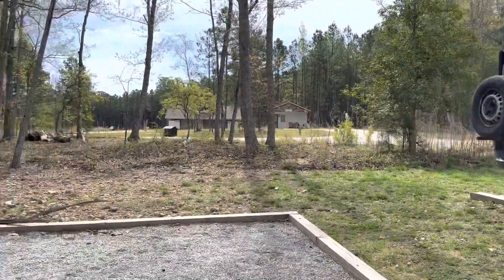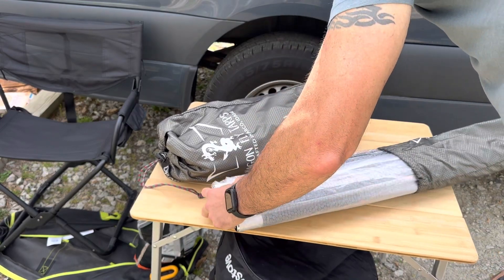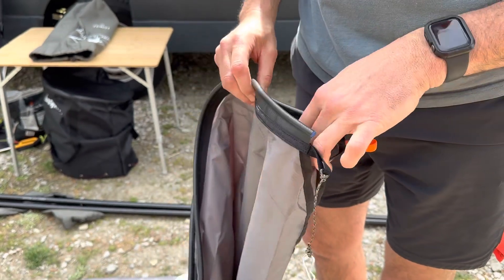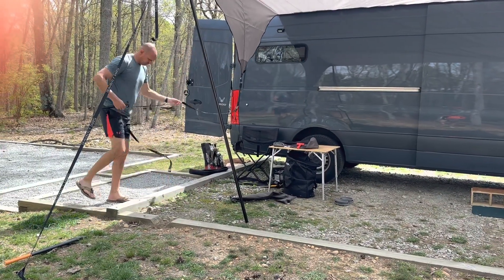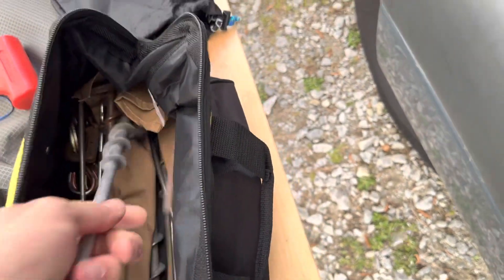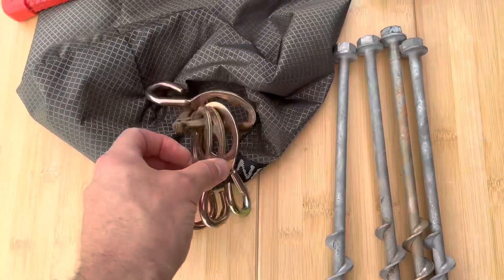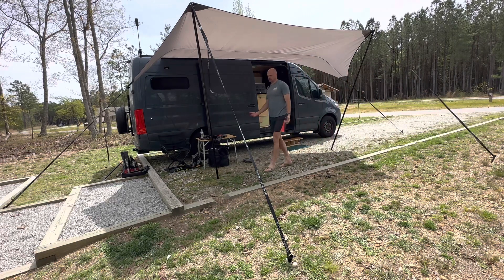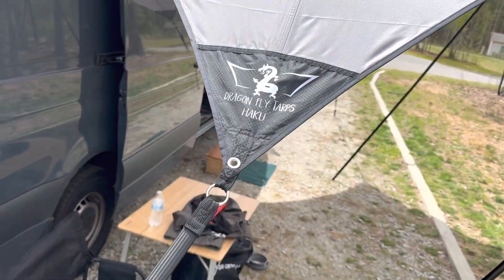Dragonfly Haku 12 Tarp install on the sprinter van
In todays video we setup up our dragon fly haku 12 tarp for the van, we chose this setup over a traditional awning because we believe it better maximizes the outdoor living space and configures easily to protect from sun and storms.

ground grabba tent stakes

If you need van supplies please consider utilizing the links below, it costs you nothing extra and does help us out a tiny bit. If you want a more in depth discussion of the reasoning and process behind our decisions please check out our BLOG at ramblingambition.com

Kreg cabinet hardware jig
Kreg concealed cabinet door hinge jig
Blum concealed cabinet hinges
reflectix bubble insulation foil

Rigid SR-Q Pro flush mount lights
Rigid scene lights
Scandvick engine room lights
Blue sea 4 switch panel
Blue sea switch button in red
Rich solar 24v 200w panels
15amp solar panel fuse
MC4 tool kit
Renology solar panel z mounting brackets
Lion energy Ut1300 battery
Usa adventure gear pump
Pump screen pipe strainer
Icon water tank
Iwiss Pex A expansion tool
1/2 inch Pex a fittings
1/2 inch Pex a expansion collars
1/2 pex a valves
Blue Monster PTFE sealant
Victron Multiplus 120v 3000 inverter charger
Victron Orion DC to DC charger
Victron Lynx shunt
Victron Cerbo gx
Victron Lynx distributor
Victron Smart solar 100/50 MPPT
Solar isolator switch
Sumo Springs - SSR-330-47
Espar S2 D2L diesel heater
Dorman sprinter fuel quick connects 800-188
10/3 triplex marine wire
12/3 triplex marine wire
14/3 triplex marine wire
12/2 duplex marine wire
16/2 duplex marine wire
1 inch expandable braided sleeving
3/4 inch expandable braided sleeving
1/2 inch expandable braided sleeving
Temco crimper
Temco 4 awg wire
Temco 6 awg wire
Temco 4/0 wire
4/0 wire lugs
4 awg wire lugs
Iwiss hex crimper and cable cutter
Iwiss ferrule crimper
Dometic 12v fridge CFX95DZW
Dewalt 6.5 amp corded jig saw
Dewalt 20v max jig saw
Dewalt 20v drill
Diablo 18 TPI T shank jig saw blade
Deburring tool
Sikaflex 252 adhesive sealant
scotch painters tape
Irwin Step bit 1/8 to 1/2
Irwin Step bit 3/16 to 7/8
Titebond ultimate III wood glue
PL Premium 375 construction adhesive
astro 1450 plus nut tool
1/4 20 plus nuts
rust oleum high bond primer
Caulking gun
milwaukee drill and driver set